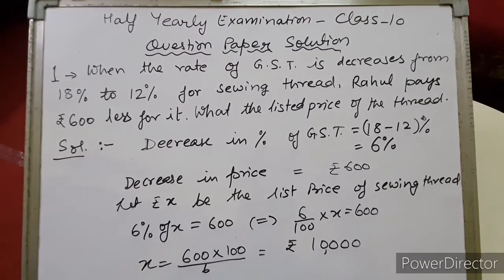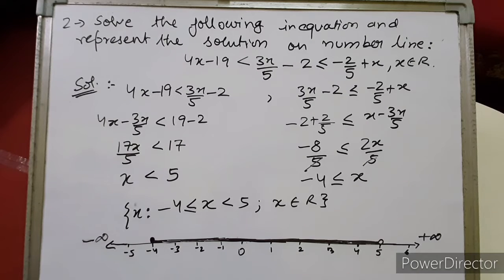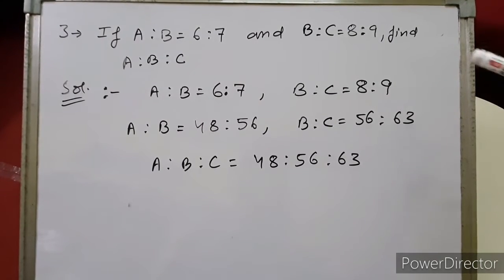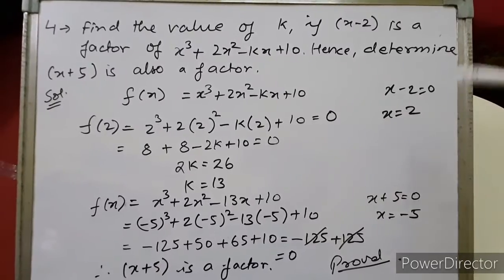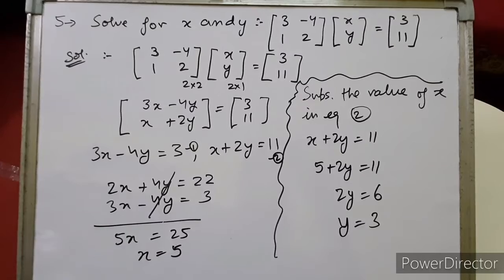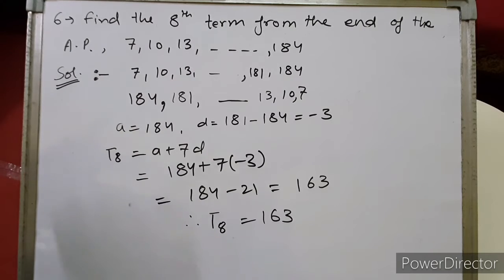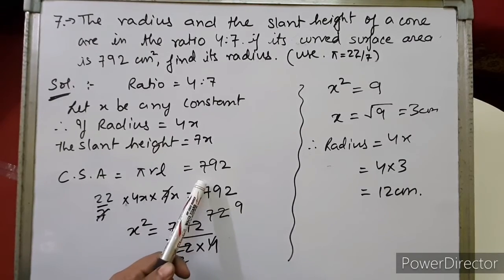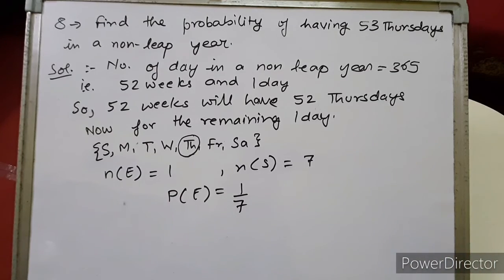Raza sir mhs Class 10 q.p. solution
Explanation of the sums of the half yearly examination question paper of mathematics of class 10.